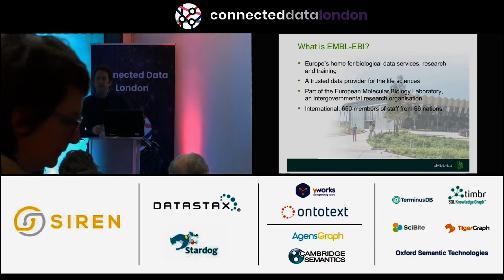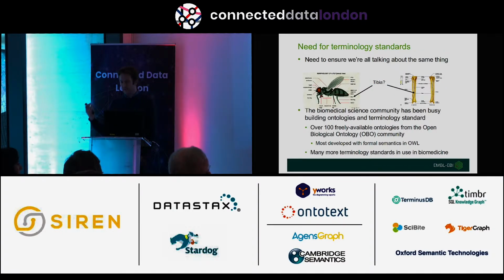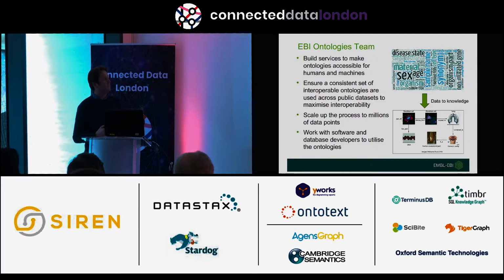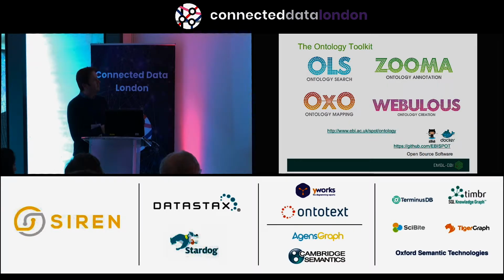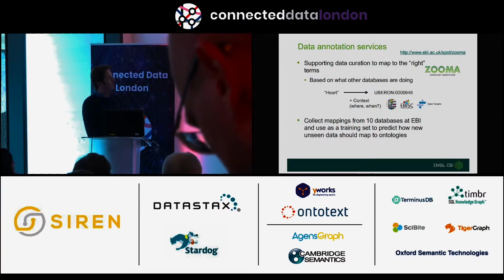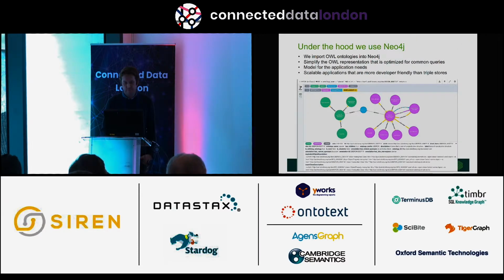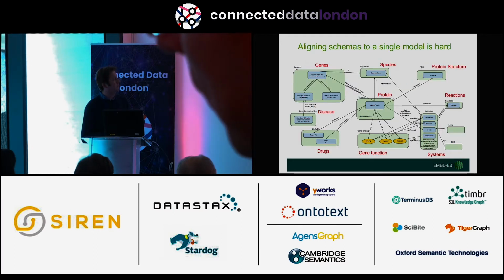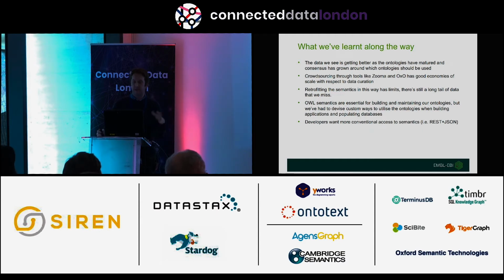Ontology Services for the Biomedical Sciences. Simon Jupp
Ontologies and Semantic Web technologies play an important role in the life sciences to help make data more interoperable and reusable. There are now many publicly available ontologies that enable biologists to  describe everything from gene function through to animal physiology and disease.

Various efforts such as the Open Biomedical Ontologies (OBO) foundry provide central registries for biomedical ontologies and ensure they remain interoperable through a set of common shared development principles.

At EMBL-EBI we contribute to the development of biomedical ontologies and make extensive use of them in the annotation of public datasets. Biological data typically comes with rich and often complex metadata, so the ontologies provide a standard way to capture “what the data is about” and gives us hooks to connect to more data about similar things.

These ontology annotations have been put to good use in a number of large-scale data integration efforts and there’s an increasing recognition of the need for ontologies in making data FAIR (Findable, Accessible, Interoperable and Reusable).

EMBL-EBI build a number of integrative data platforms where ontologies are at the core of our domain models. One example is the Open Targets platform, where data about disease from 18 different databases can be aggregated and grouped based on therapeutic areas in the ontology and used to identify potential drug targets.

The ontologies team at EMBL-EBI provide a suite of services that are aimed at making ontologies more accessible for both humans and machines. We work with scientific data curators and software developers to integrate ontologies and semantics into both the data generation and data presentation workflows. We provide:

– An ontology lookup service (OLS) that provides search and visualisation services to over 200+ ontologies

– Services for automating the annotation of metadata and learning from previous annotations (Zooma)

– An ontology mapping and alignment service (OXO)

– Tools for working with metadata and ontologies in spreadsheets (Webulous)

– Software for enriching documents in search engines to support “semantic” query expansion

I’ll present how we are using these services at EMBL-EBI to scale up the semantic annotation of metadata. I’ll talk about our open source technology stack and describe how we utilise a polyglot persistence approach (graph databases, triples stores, document stores etc) to optimize how we deliver ontologies and semantics to our users.

About EMBL-EBI

At EMBL-EBI, we make the world’s public biological data freely available to the scientific community via a range of services and tools, perform basic research and provide professional training in bioinformatics.

We are part of the European Molecular Biology Laboratory (EMBL), an international, innovative and interdisciplinary research organisation funded by 26 member states and two associate member states.

We are situated on the Wellcome Genome Campus in Hinxton, Cambridge, UK, one of the world’s largest concentrations of scientific and technical expertise in genomics.